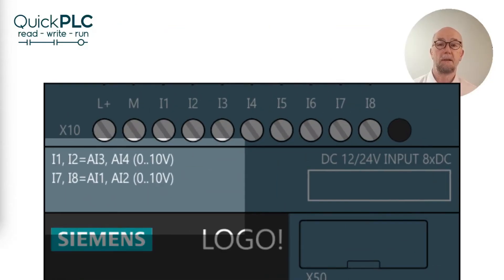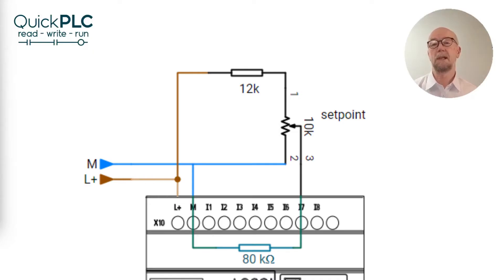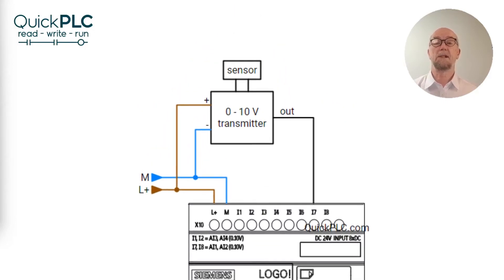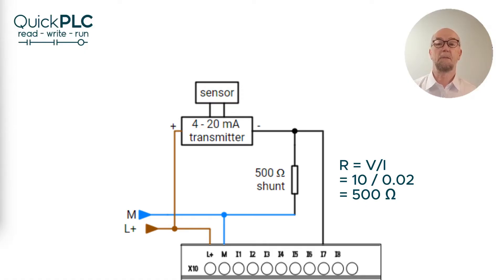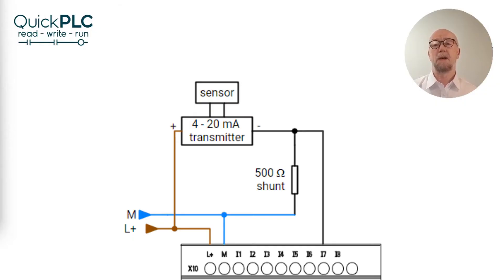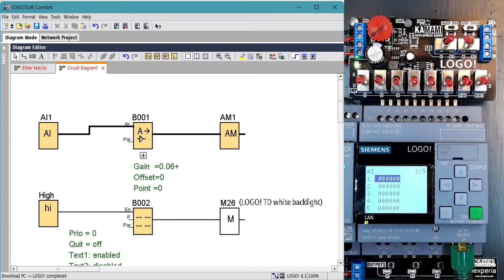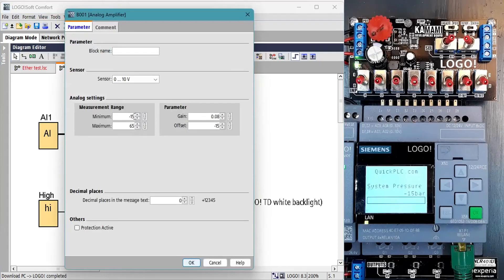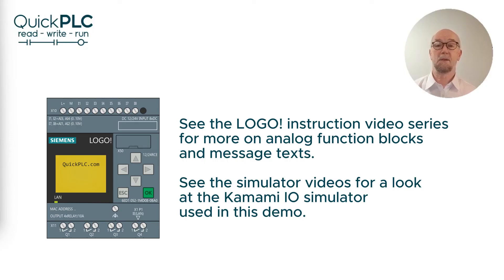LOGO! 4 - 20 mA on the 0 - 10 V input? | Siemens PLC programming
The LOGO! basic module has four 0 - 10 V analog inputs. This video shows how to convert and program for 4 - 20 mA signals.

0:00 - Intro
0:48 - Using a pot for setpoint adjustment on 24 V supply
1:59 - Industrial analog standards 0 - 10 V and 4 - 20 mA
2:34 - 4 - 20 mA analog inputs
4:41 - Analog signal from the IO simulator
5:07 - Pressure transducer 4 - 20 mA example
5:40 - Simple method for calculating the Analog Amplifier offset
6:35 - Message texts, values, scaling and bar graph

Check out the playlists for more videos on the LOGO! hardware and software.